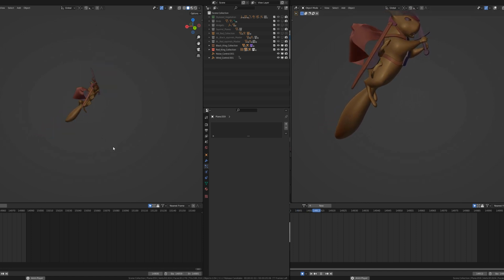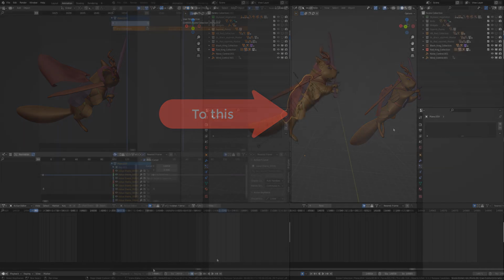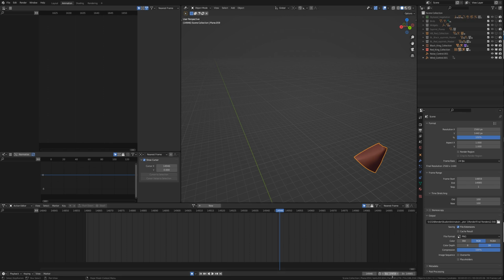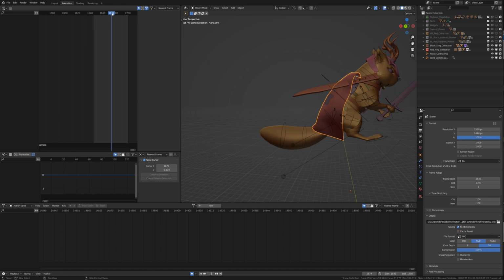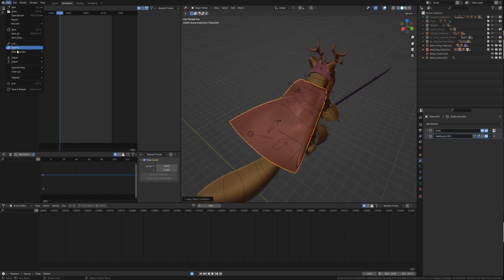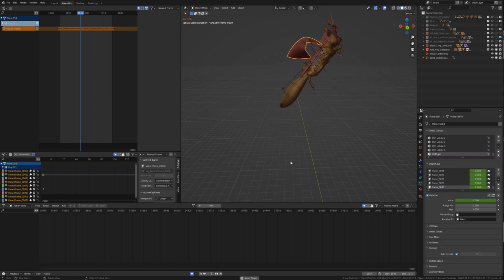Blender Tutorial: fixing clipping in slow motion cloth simulation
In this tutorial, I will show you how to fix the clipping error of a Cloth simulation when you have created a slow motion effect using time stretching. ^^